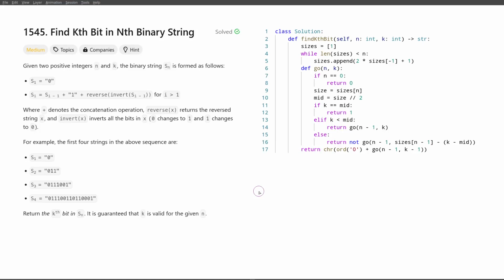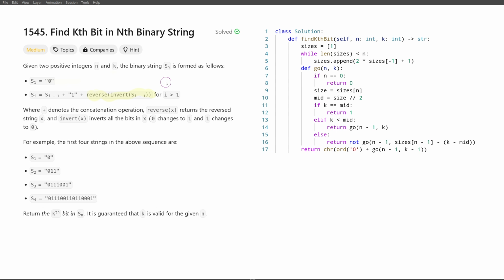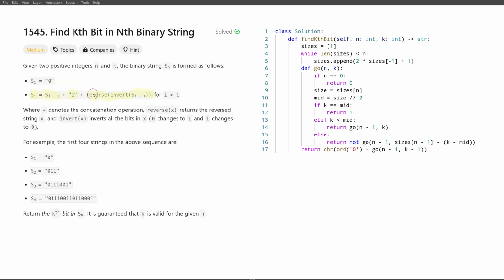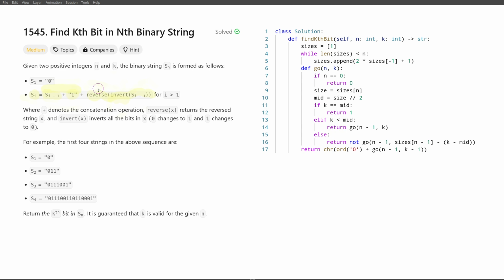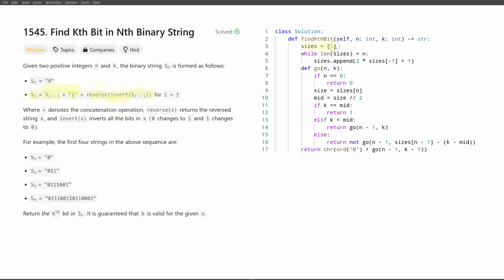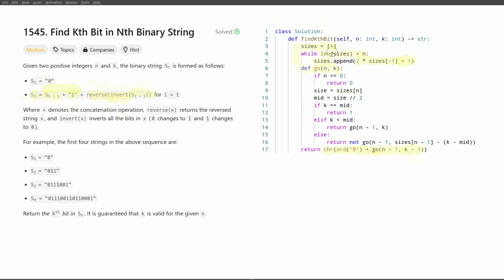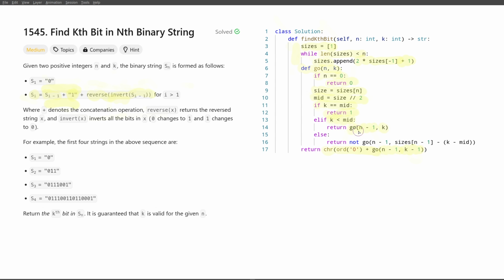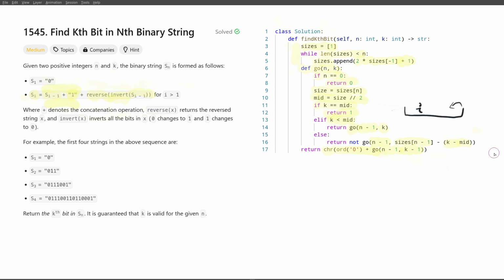[October 19, 2024, LeetCode daily] 1545. Find Kth Bit in Nth Binary String - Python solution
See also the Thue–Morse sequence.